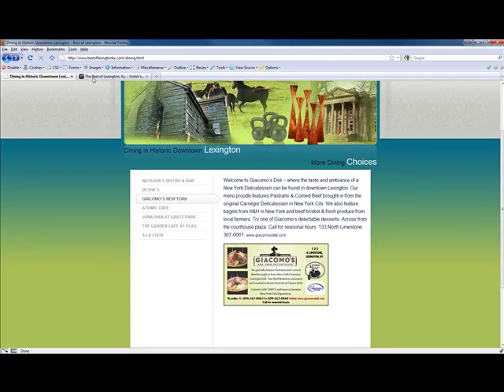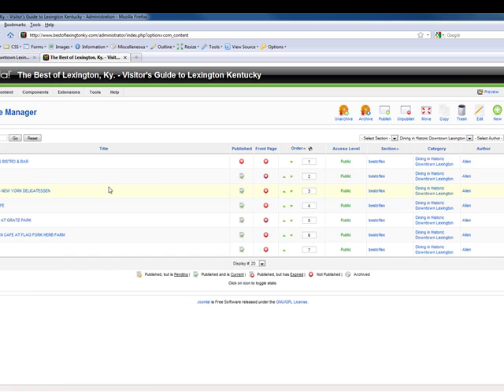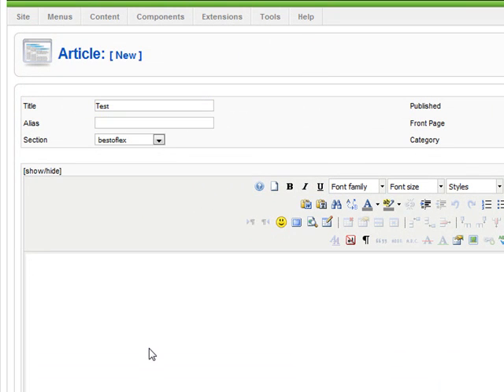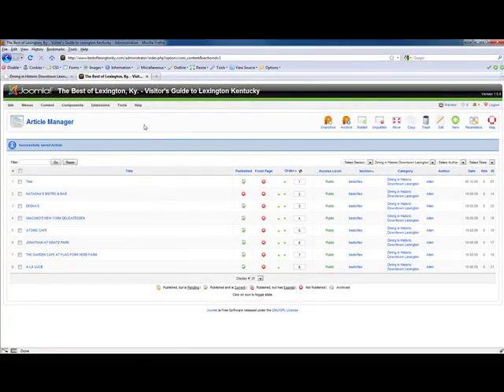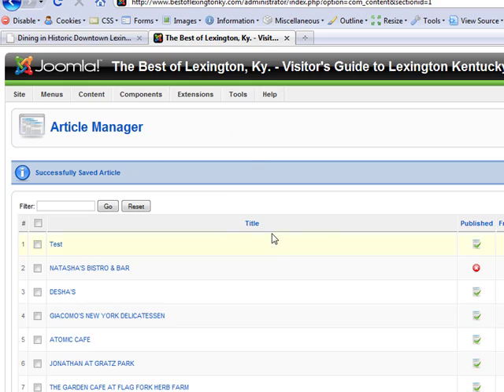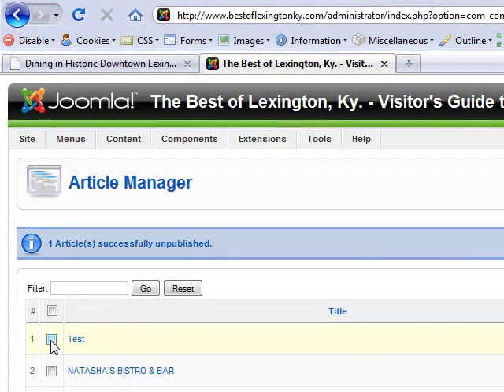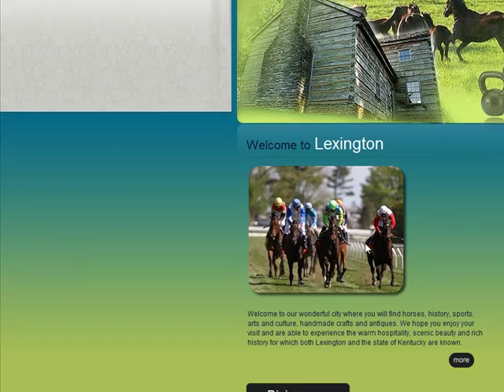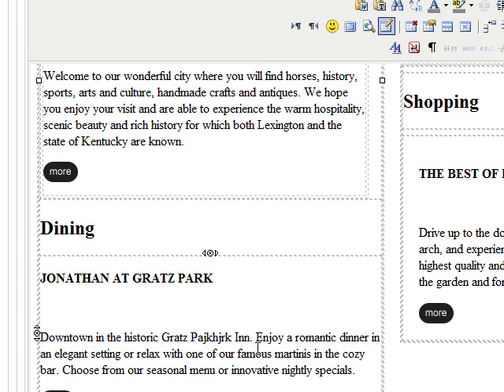Add, Delete, & Edit the Carousel Tabs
This video will show you how to add, delete, and edit the carousel tabs on your Joomla website.